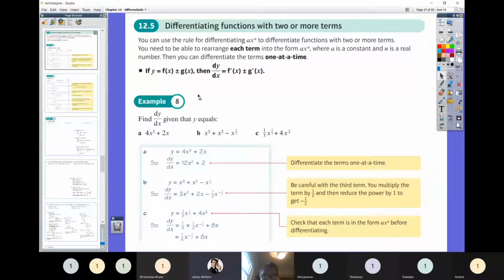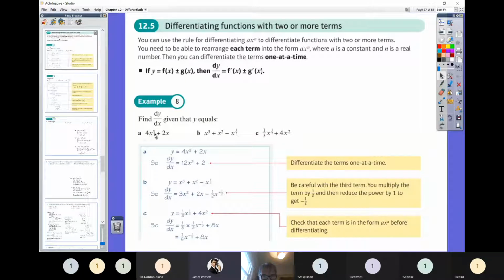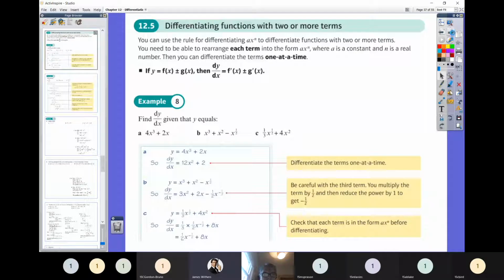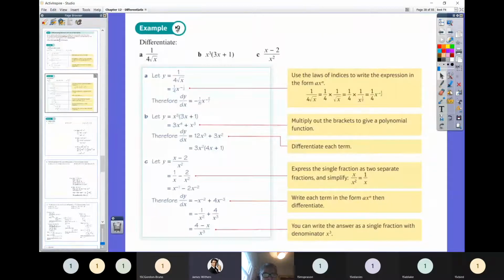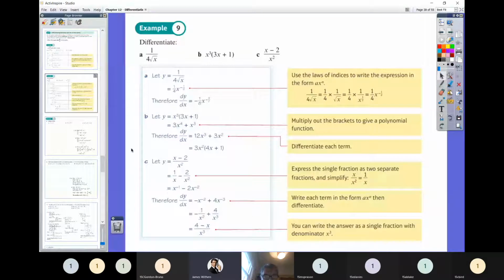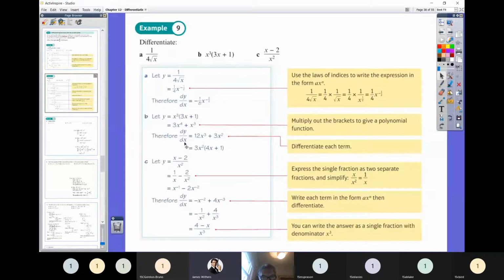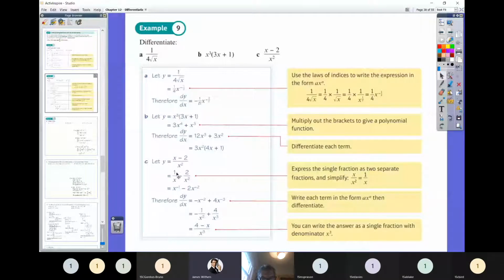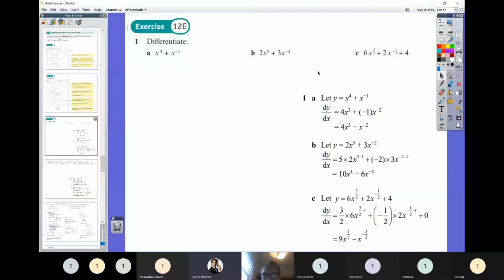7 January - Differentiation - Ex 12E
7 January - Differentiation - Ex 12E